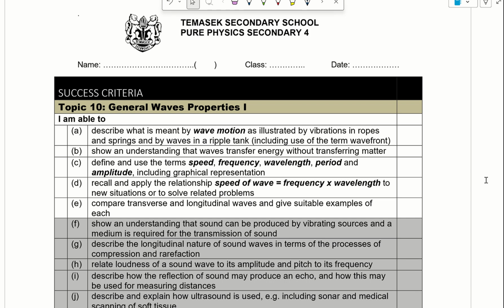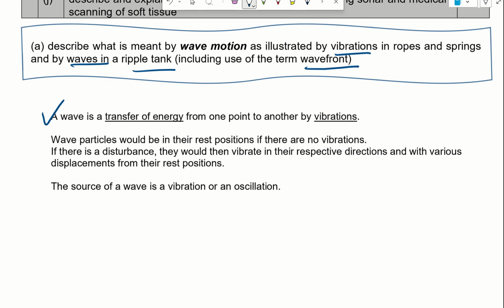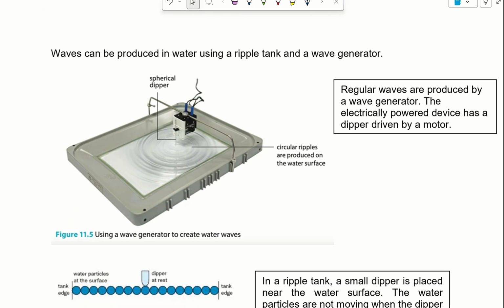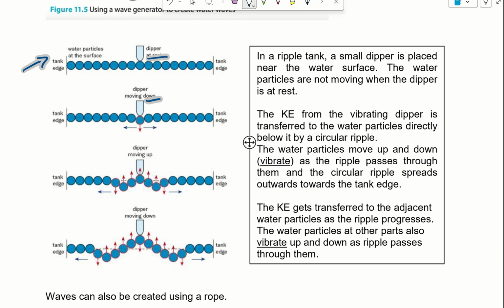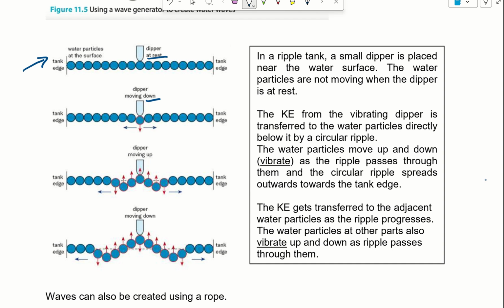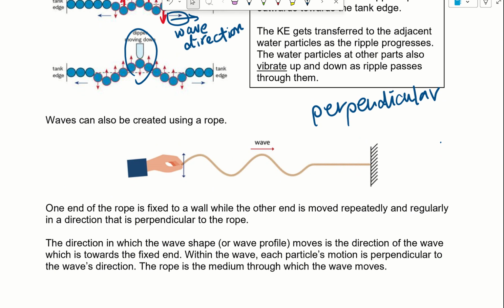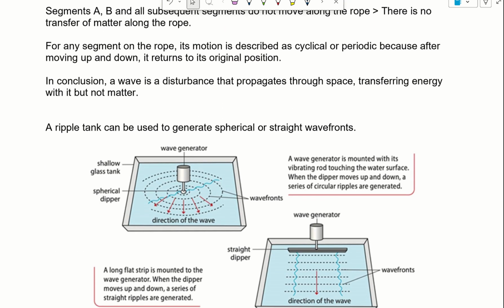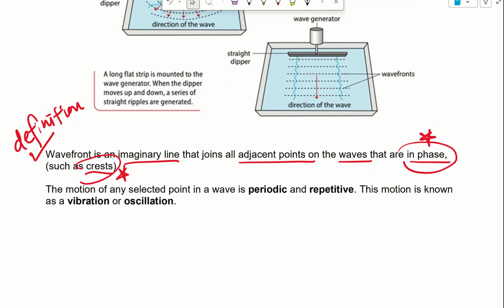General Properties of Waves I SC 10(a)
General Properties of Waves I
SC 10(a) describe what is meant by wave motion as illustrated by vibrations in ropes and springs and by waves in a ripple tank